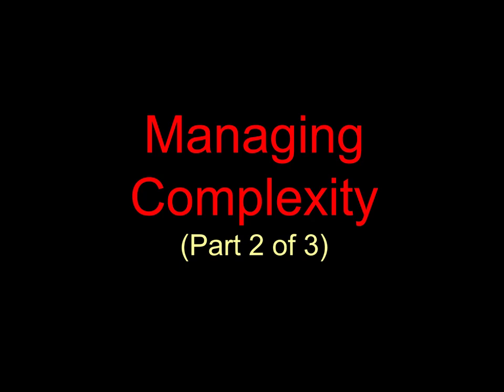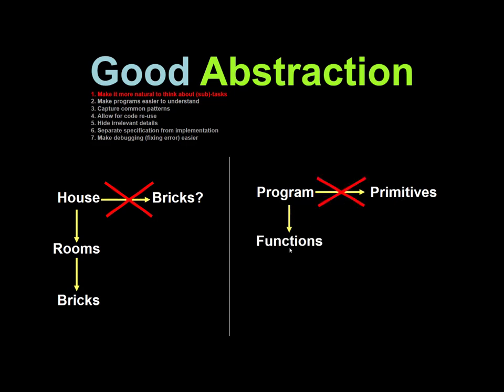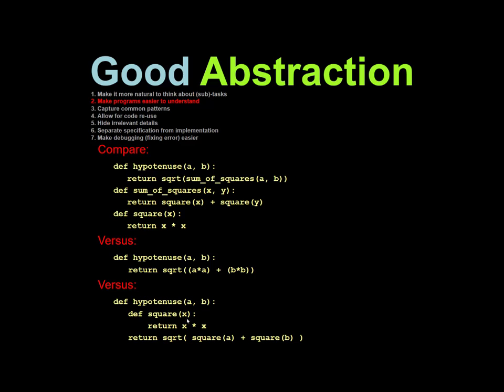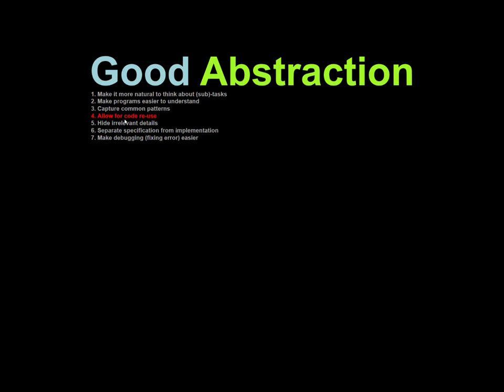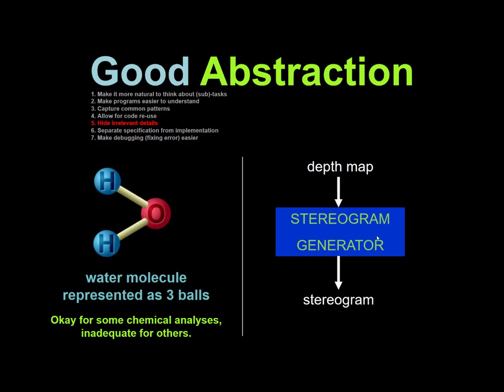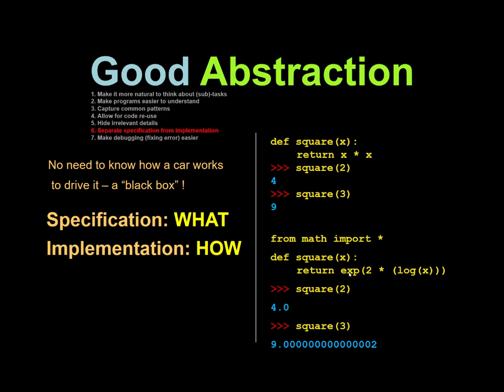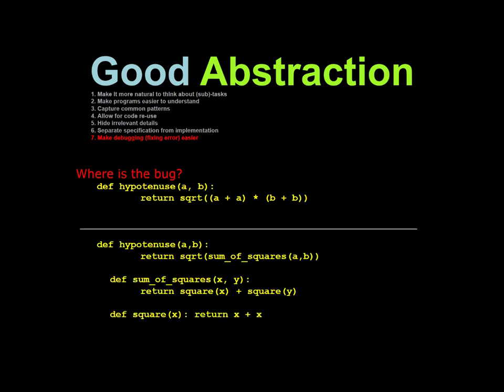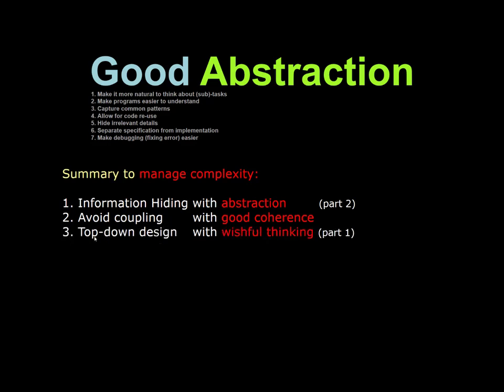CS1010X Lecture 3b - Good Abstractions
CS1010X | Lecture 3b – Good Abstractions | Managing Complexity (Part 2 of 3)

How do you know if you're breaking down a problem the *right* way? In Part 2 of
Managing Complexity, we go beyond just using functions — we define what separates
a good abstraction from a bad one.

This lecture walks through 7 core principles of good abstraction, each illustrated
with concrete Python code examples. From the classic hypotenuse problem to image
manipulation with make_cross, you'll see exactly how these ideas show up in real
programs.

WHAT YOU'LL LEARN:

1. Make subproblems natural to think about
Just like a house is made of rooms (not individual bricks), a program should be
organised into meaningful functions — not just a flat list of primitives.

2. Make programs easier to understand
Three versions of the hypotenuse function are compared side by side. Which one
actually communicates intent? The answer might surprise you.

3. Capture common patterns
The make_cross picture example shows how recognising a repeated pattern and giving
it a name turns specific code into a reusable general tool.

4. Allow for code reuse
The square function appears in sum_of_squares, circle_area_from_radius, and
circle_area_from_diameter — one well-named abstraction serving many purposes.

5. Hide irrelevant details
Like a water molecule written as H2O, or a stereogram generator you just pass a
depth map to — users shouldn't need to know how something works to use it.

6. Separate specification from implementation
square(x) can be implemented as x * x or as exp(2 * log(x)). Both satisfy the
same specification. Understanding this distinction is key to writing flexible,
testable code — and to experimenting with efficiency later in the course.

7. Make debugging easier
When square is its own named function, a bug like return x + x instead of
return x * x is immediately visible. Buried inside one big function, it's
nearly impossible to spot.

KEY TAKEAWAYS (Summary):
- Information Hiding     — abstract away what doesn't need to be exposed
- Avoid Coupling         — keep abstractions independent so changing one doesn't break others
- Top-Down Design        — with wishful thinking (covered in Part 1, reinforced here)

These principles aren't just Python concepts — they're the foundation of
object-oriented design in any language (Java, C++, and beyond).

Part of the CS1010X series at NUS (National University of Singapore).

00:00:00 – Introduction: Managing Complexity Part 2
00:00:30 – Overview: The 7 Principles of Good Abstraction
00:01:04 – Principle 1: Make Subproblems Natural to Think About
              (House → Rooms → Bricks analogy; Program → Functions → Primitives)
00:01:37 – Principle 2: Make Programs Easier to Understand
              (Comparing 3 versions of the hypotenuse function)
00:02:10 – Exploring Private/Nested Functions — Is It Better?
00:02:47 – Principle 3: Capture Common Patterns
              (make_cross(pic) — generalising the rcross_bb example)
00:03:26 – Principle 4: Allow for Code Reuse
              (square used in sum_of_squares, circle_area_from_radius, circle_area_from_diameter)
00:04:07 – Principle 5: Hide Irrelevant Details
              (H2O analogy; stereogram generator as a "black box")
00:04:43 – Principle 6: Separate Specification from Implementation
              (Two implementations of square(x); "what" vs "how")
00:05:58 – Why Different Implementations Matter (efficiency experiments)
00:06:35 – Principle 7: Make Debugging Easier
              (Spotting x + x bug with vs without named abstractions)
00:07:13 – Summary: Information Hiding, Avoid Coupling & Top-Down Design
00:07:48 – Closing: These Principles Apply Beyond Python (OOP, Java, etc.)